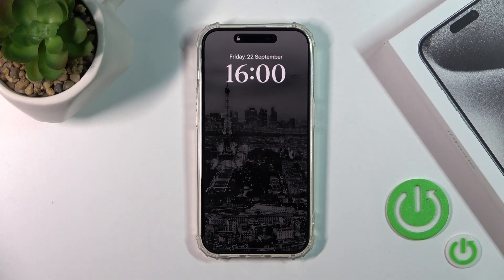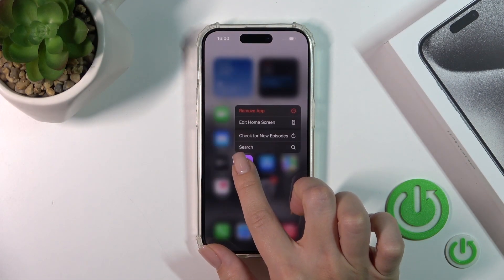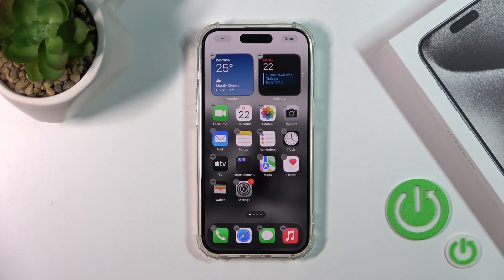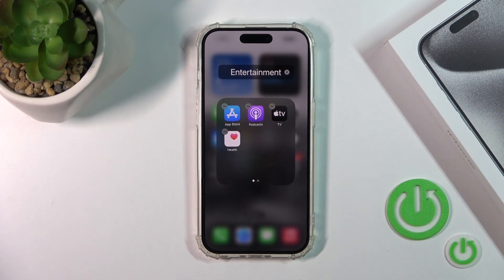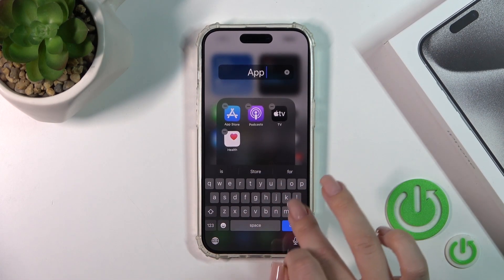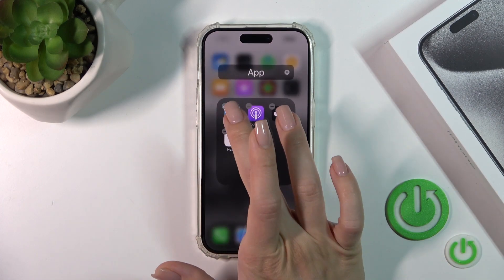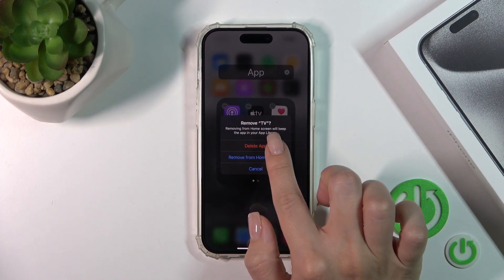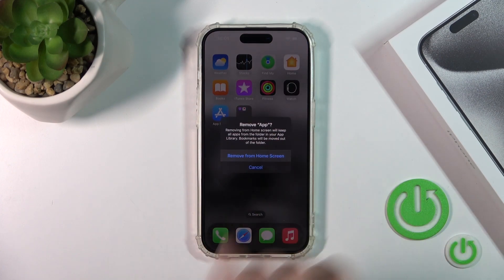How to Create Home Screen Folders In iPhone 15 Pro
Maximize organization and accessibility on your iPhone 15 Pro by learning how to create home screen folders. This step-by-step tutorial will guide you through the process of organizing your apps into folders, allowing you to keep your home screen neat and tidy.

Why is it important to know how to create home screen folders on your iPhone 15 Pro?

Where can you find the option to create home screen folders within the device's settings?

What is the process for creating a home screen folder, and can you customize folder names and appearances?